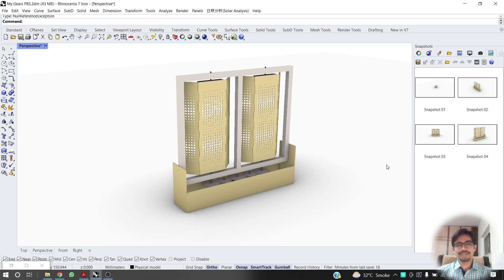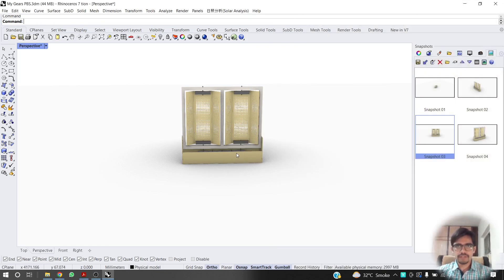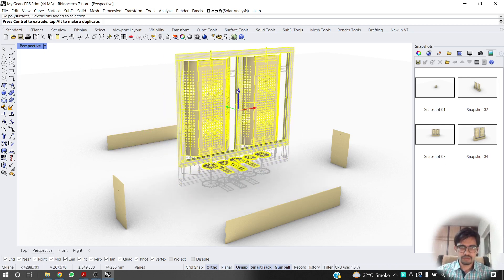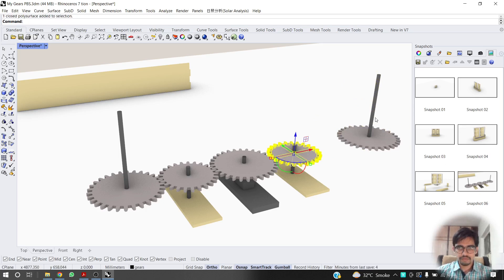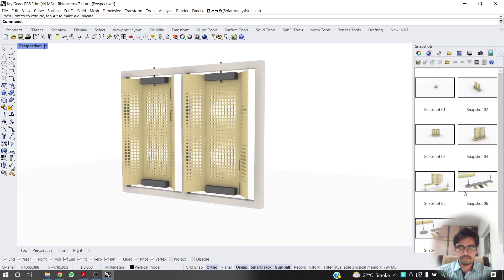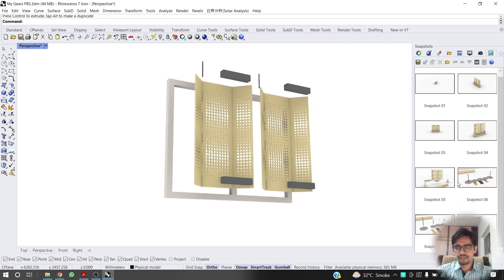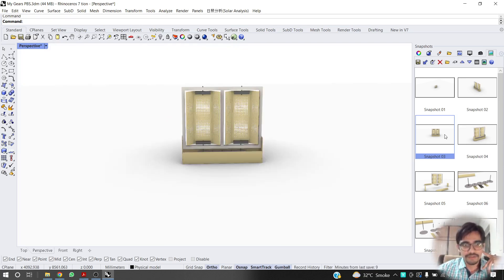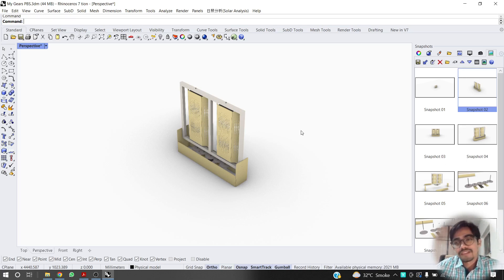How to create exploded animations in Rhino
Continuing from the last video where we made this model, I show how to create animations. How simple it is to create these exploded views. Enjoy :)